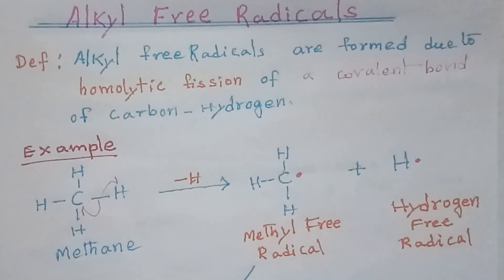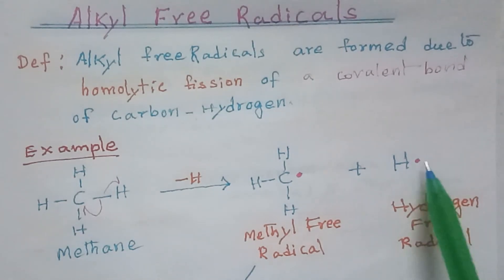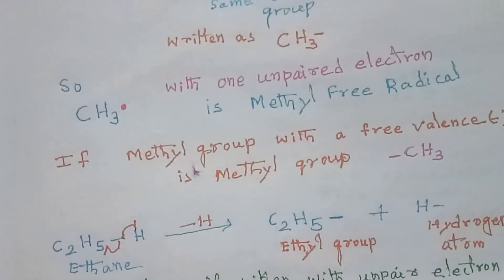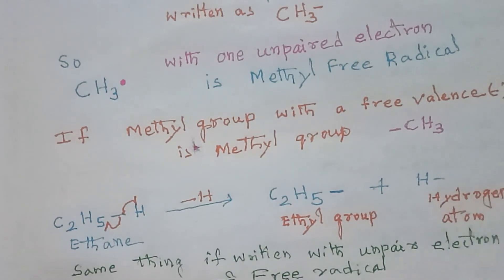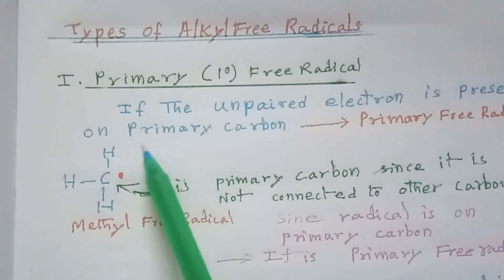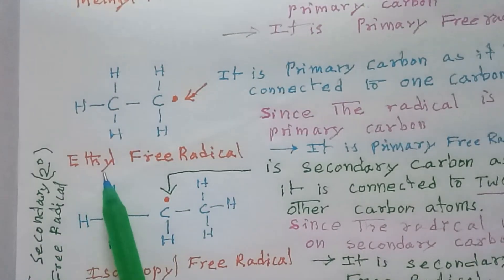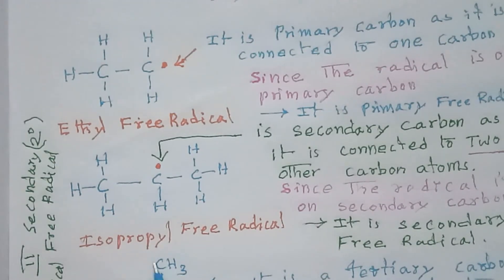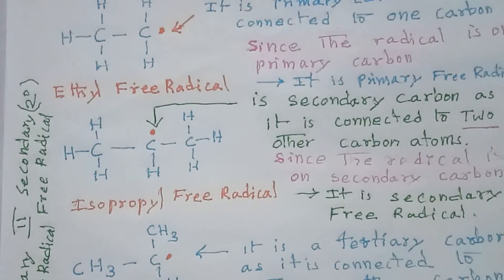Alkyl FreeRadicals|| Basics of Organic Chemistry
Alkyl Free Radicas|| Basics of Organic Chemistry
Alkyl Free Radical formed by homolytic fisson of c-h bond of an alkane